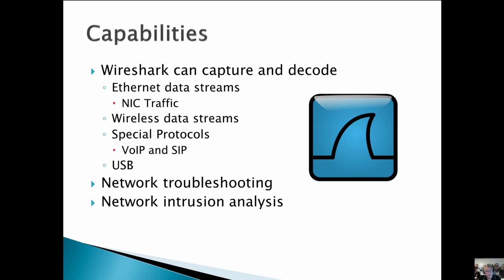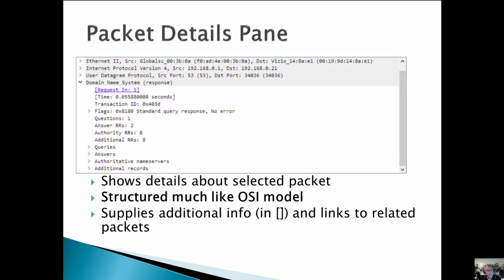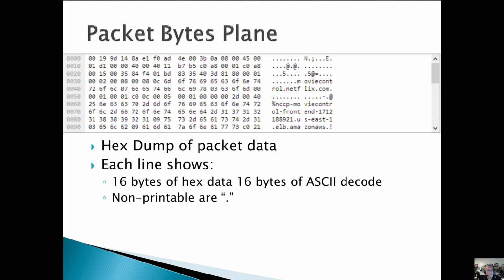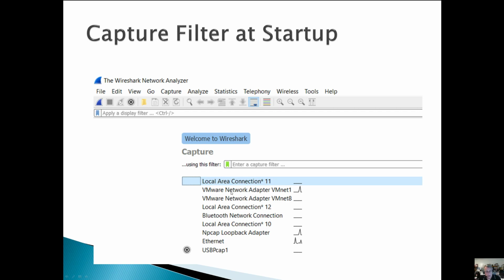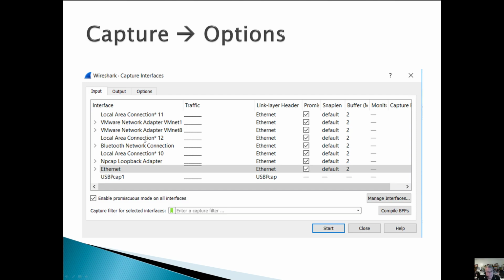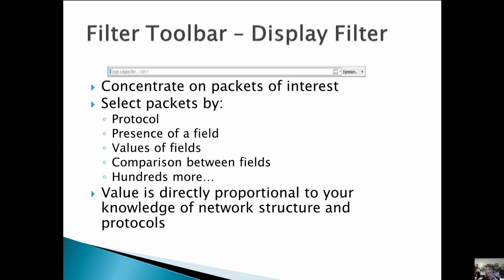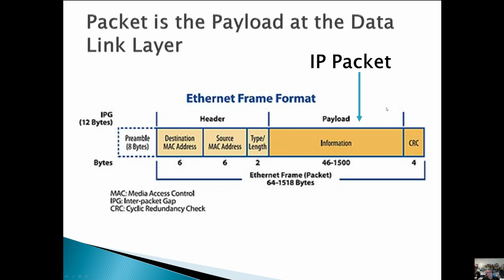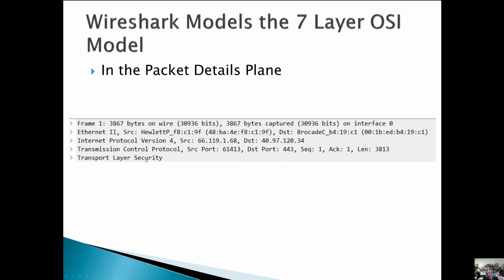Introduction to Wireshark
Introduction to WIreShark for CIS 563/663